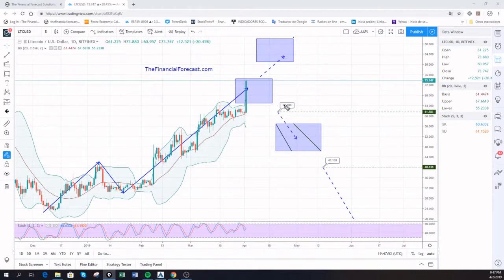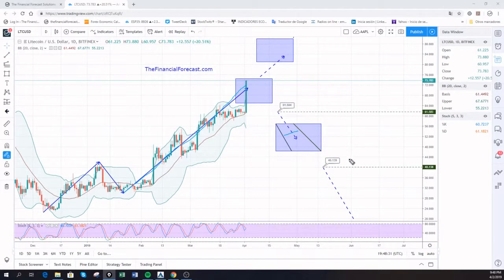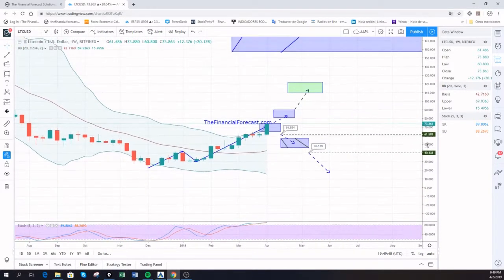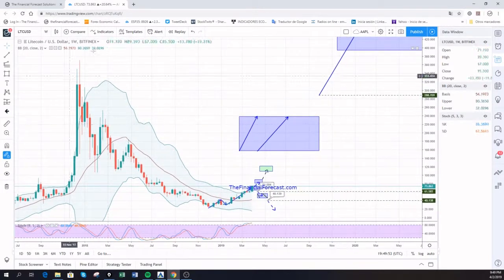2019 04 02 LTCUSD